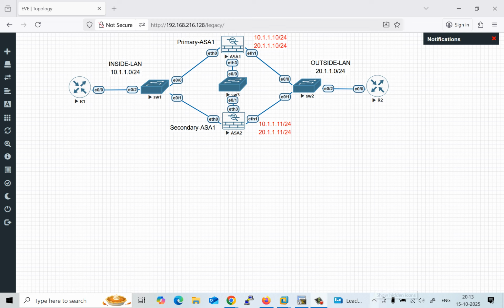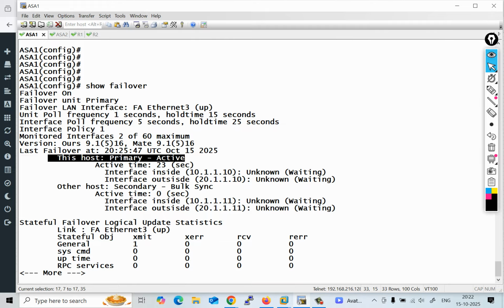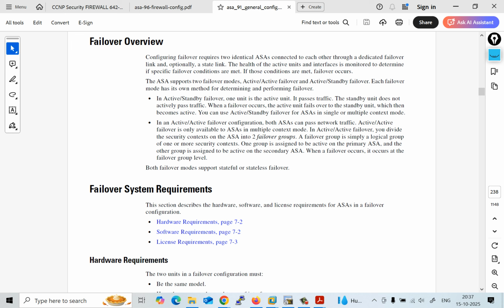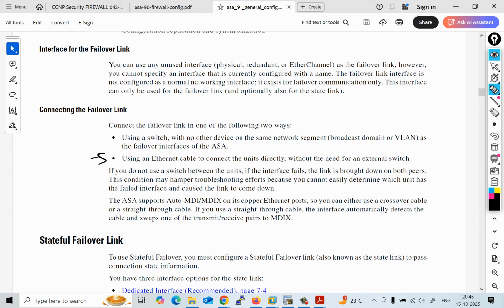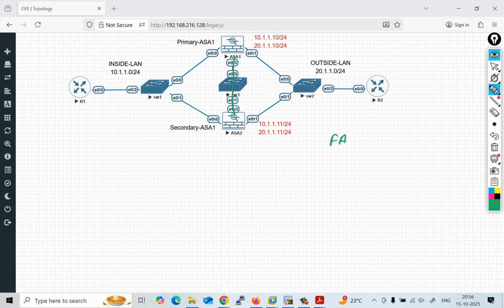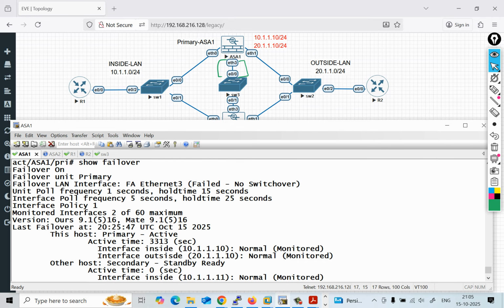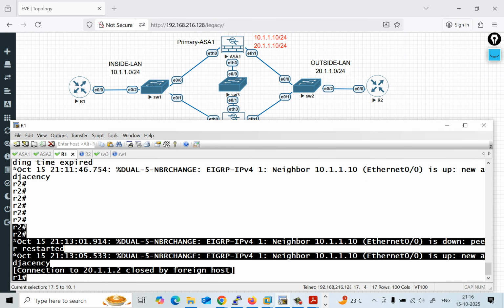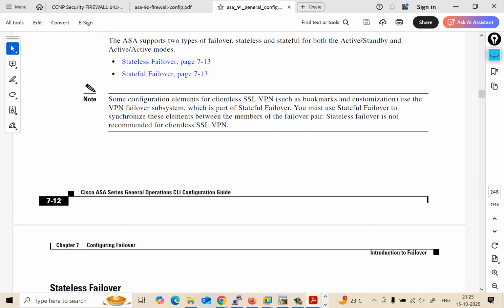Cisco ASA Failover Configuration 2